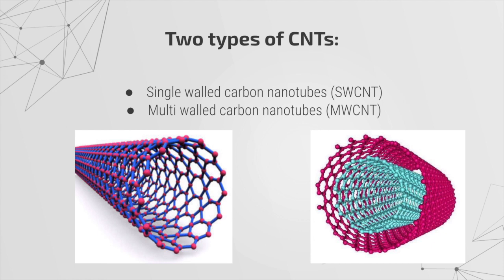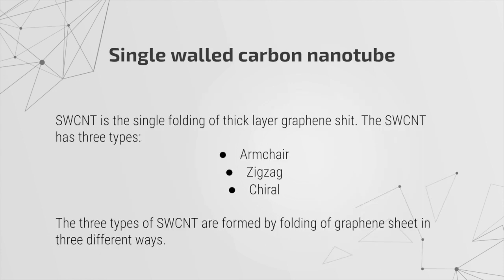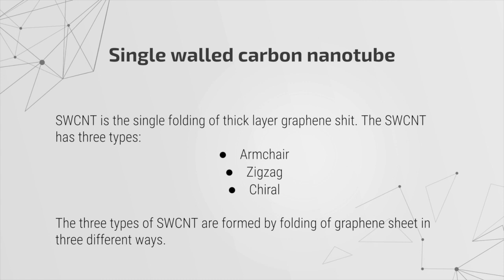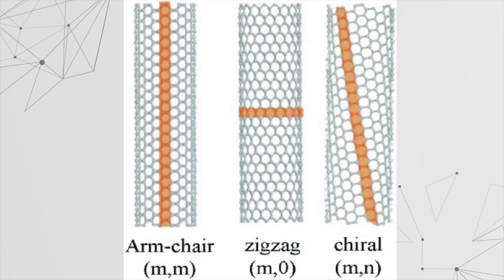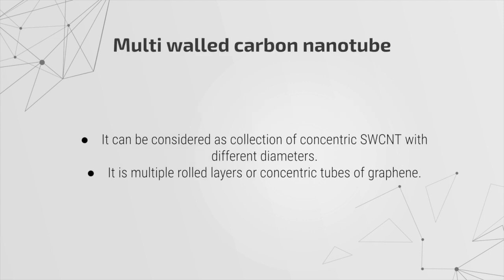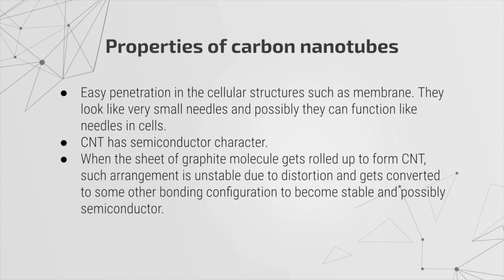Carbon nanotubes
Engineering Physics (PHY 1701) Digital Assignment